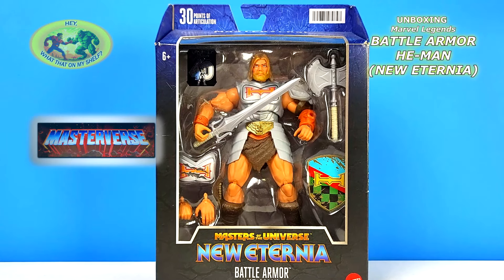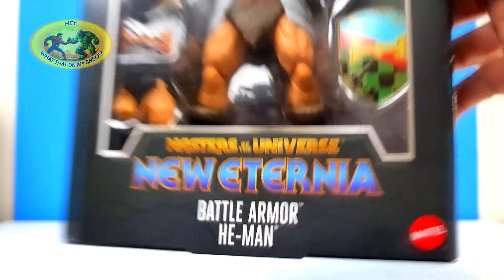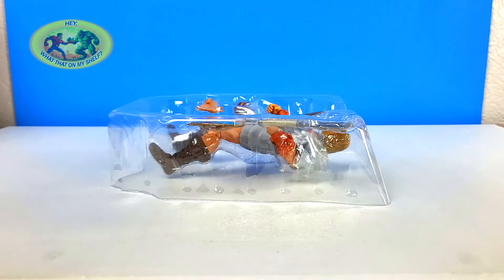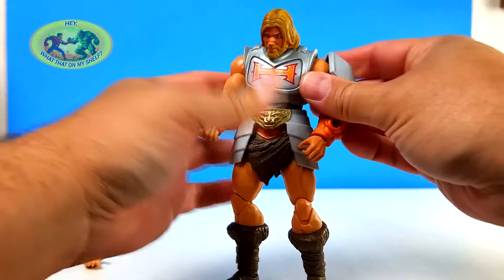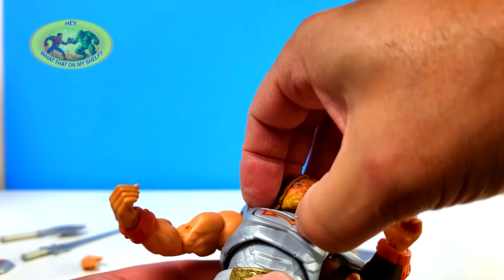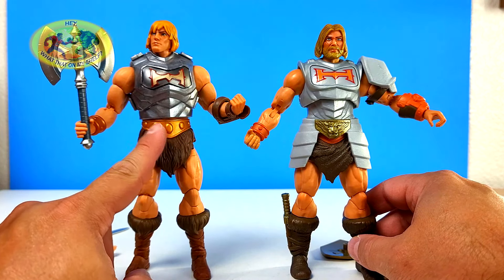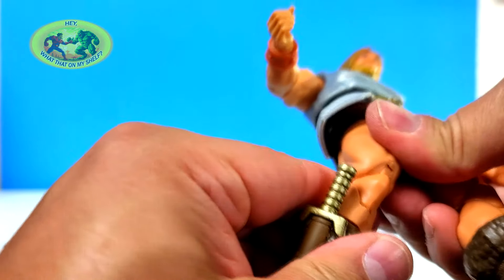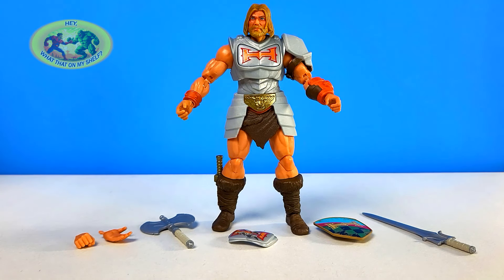UNBOXING - Masterverse - HE-MAN (Battle Armor, New Eternia) - Mattel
Hey, What That On My Shelf? Well, it's Masterverse Revolution HE-MAN (Battle Armor, New Eternia the Mattel action figure. My collection includes these action figure lines - Hasbro Transformers - Neca Cartoon Teenage Mutant Ninja Turtles - Hasbro Marvel Legends - Hasbro Star Wars Black Series - Hasbro GI Joe - Jakks Super Mario - Mattel Masterverse - SH Figuarts Dragon Ball - Please SUBSCRIBE if you enjoy these action figure lines!